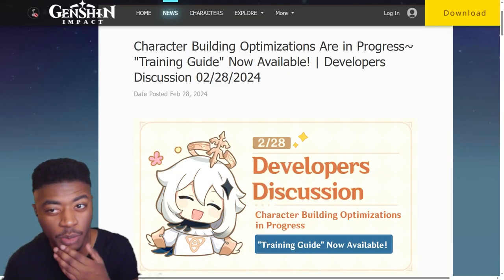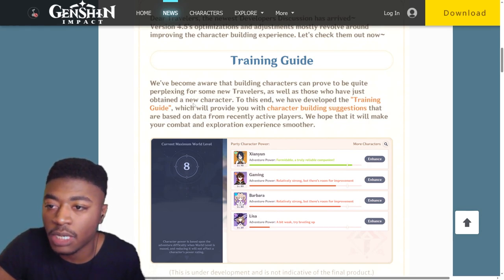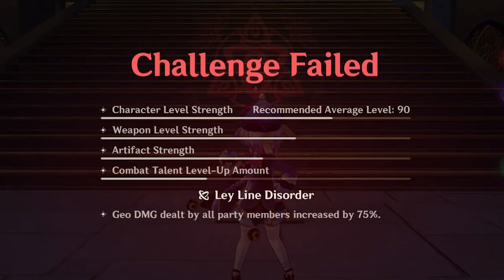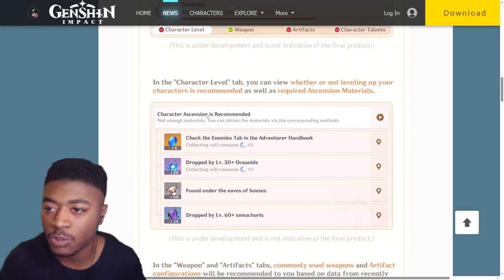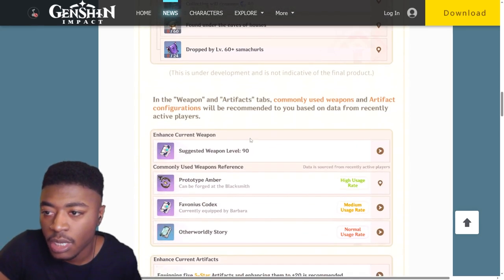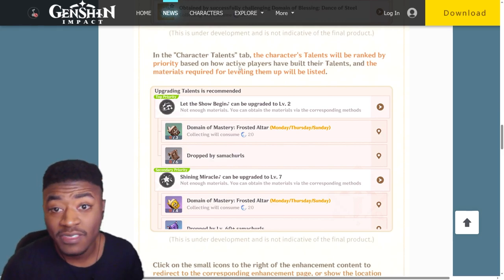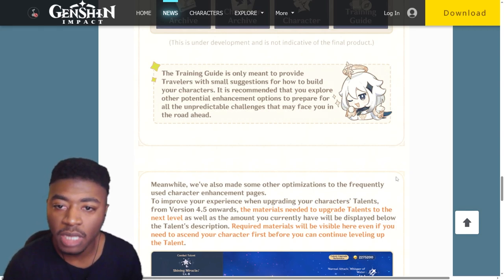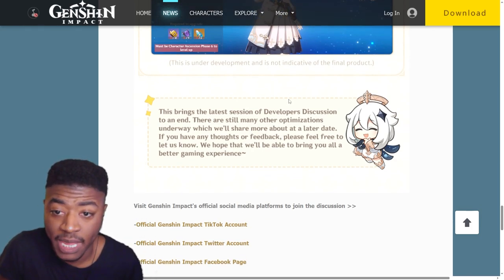New Genshin Players.. This Updates For You. | Dev Disccusion 2/28/24 | Training Guide